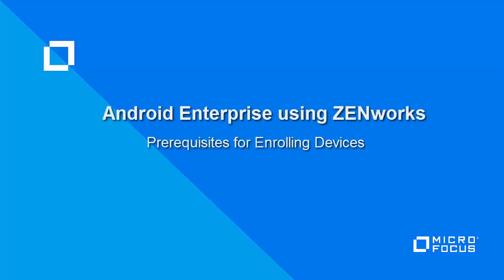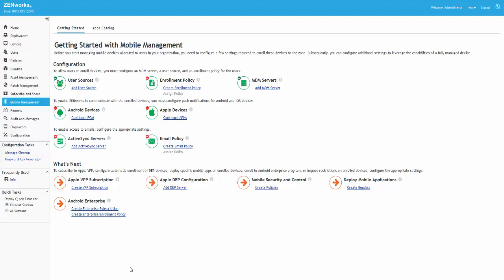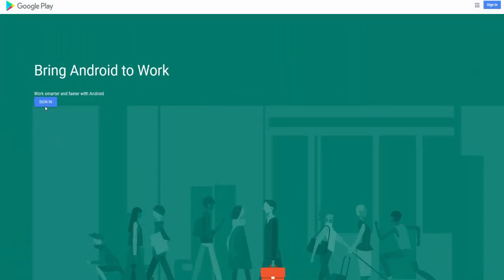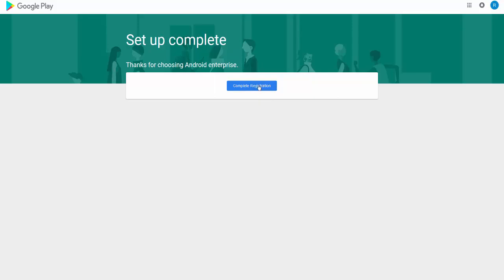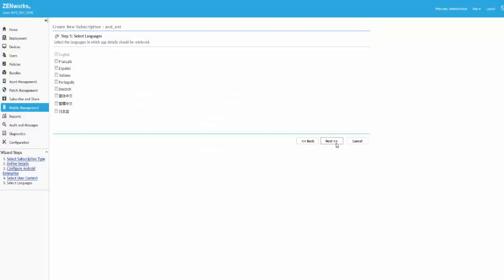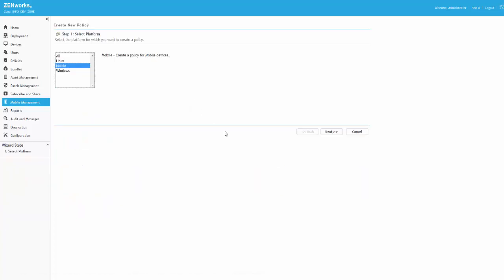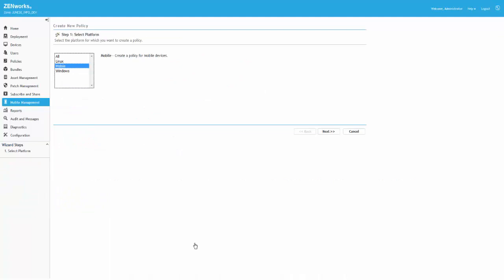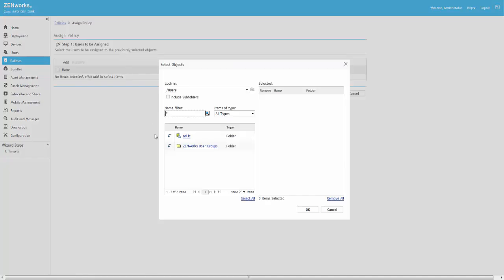Howto use Android Enterprise with ZENworks -Part 2 - Prerequisites